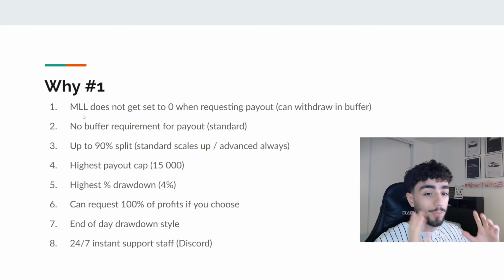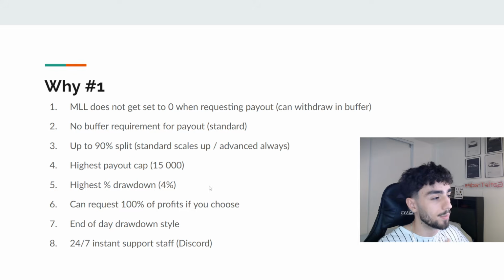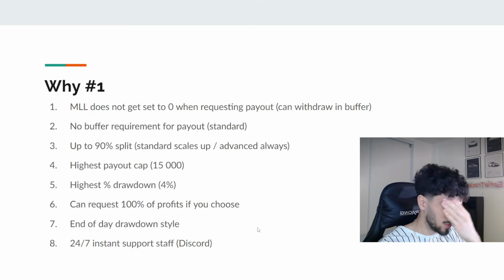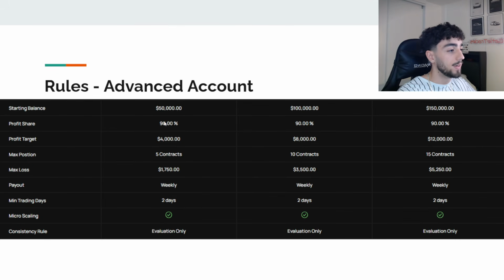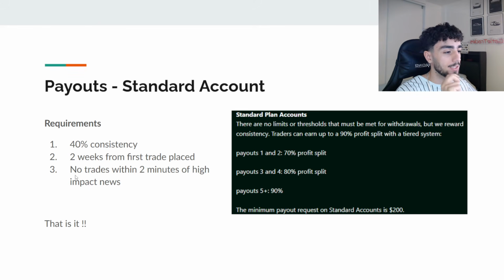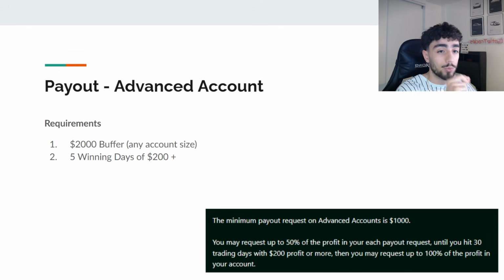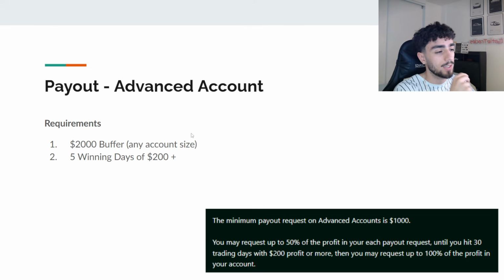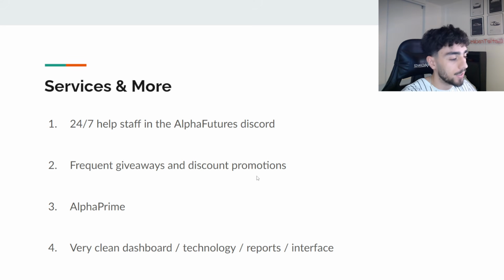AlphaFutures Breakdown - My #1 Futures Prop Firm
The purpose of this video is to answer quickly the common questions I receive daily on AlphaFutures, as well as share with you guys why this is my current #1 futures prop firm in the space.